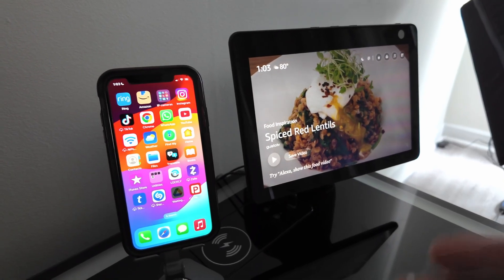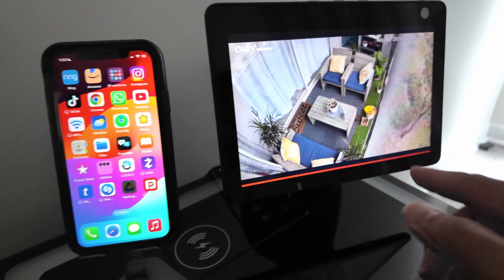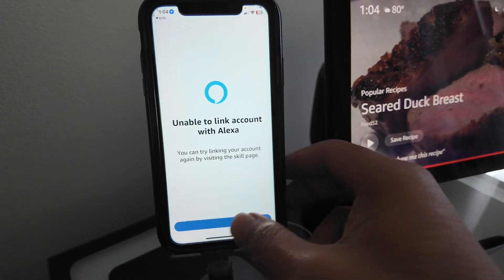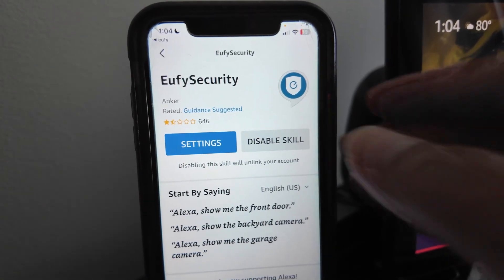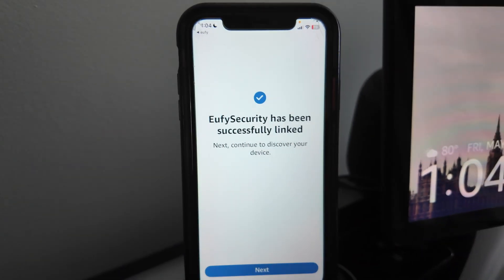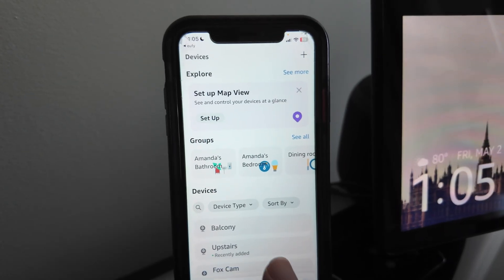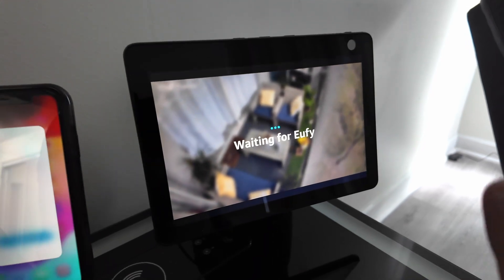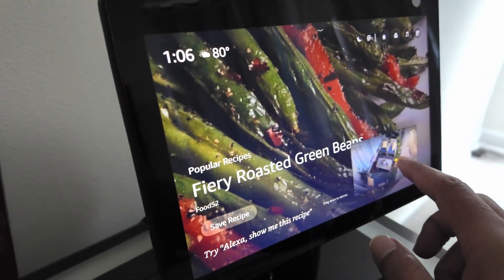How to View EuFy Camera on Echo Show - EASY STEPS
Want to watch your Eufy camera live on your Echo Show? In this quick tutorial, we show you how to view Eufy camera on Echo Show step by step. 📺🔊

Whether you're using a SoloCam or another Eufy model, we’ll guide you through setting up your camera in the Eufy app, connecting it to Alexa, and using simple voice commands to stream your camera on Echo Show or Fire TV.

✅ Connect your Eufy camera to Alexa
✅ Enable the Eufy Security skill
✅ Watch live camera feed on Echo Show or Firestick